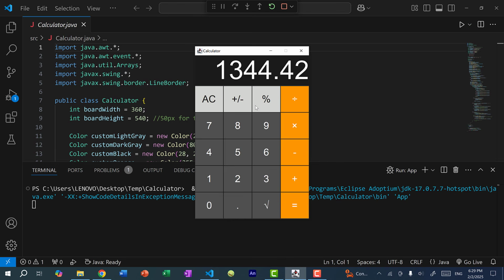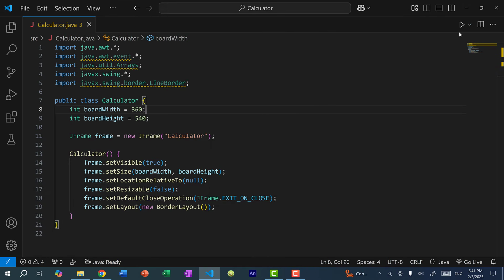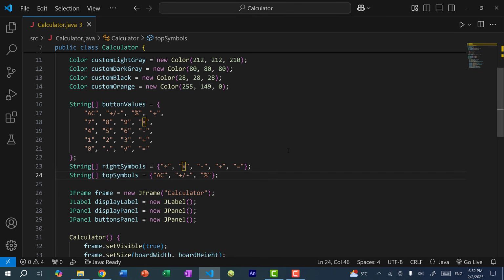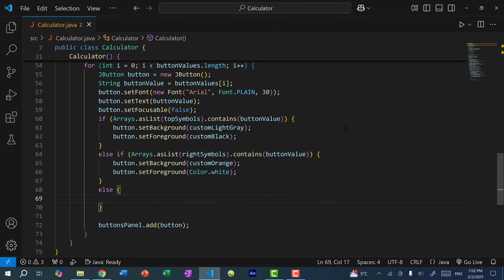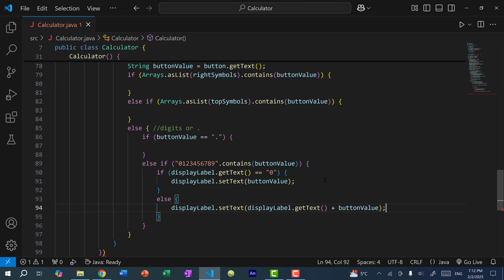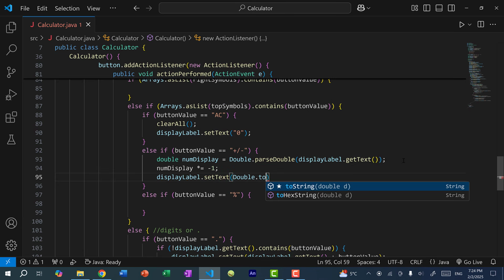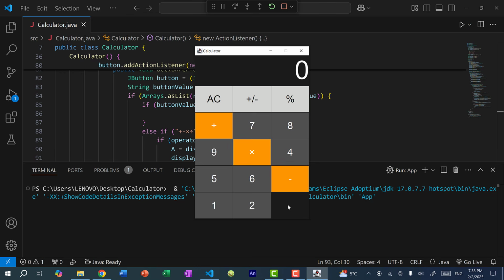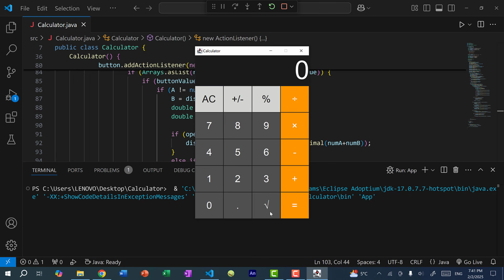Build a Calculator in Java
Java Calculator. In this tutorial, you will learn how to code a calculator using java awt/swing graphics.

Throughout the tutorial, you will learn how to create a gui (graphical user interface) for the calculator, style the buttons to resemble the iphone calculator, add numbers to a display, and evaluate different  mathematical expressions through button clicks.

    String[] buttonValues = {
        "AC", "+/-", "%", "÷",
        "0", ".", "√", "="
    String[] rightSymbols = {"÷", "×", "-", "+", "="};
    String[] topSymbols = {"AC", "+/-", "%"};